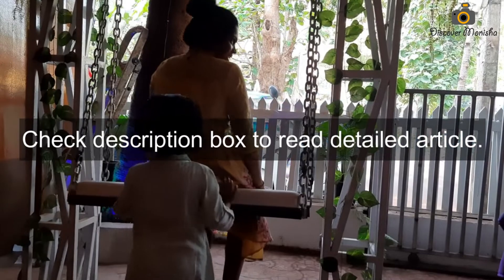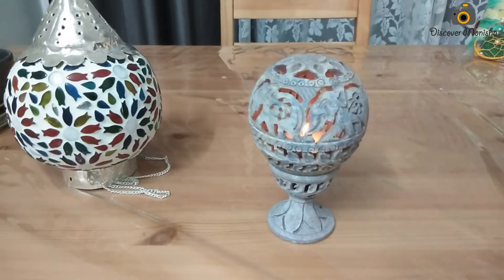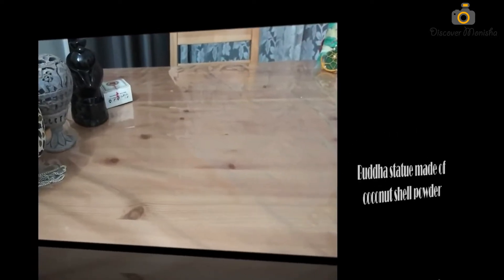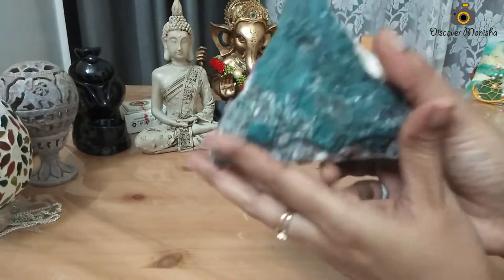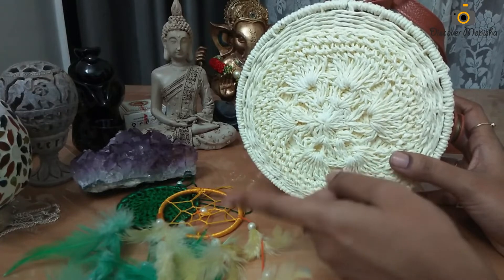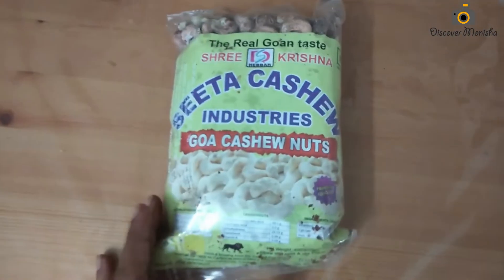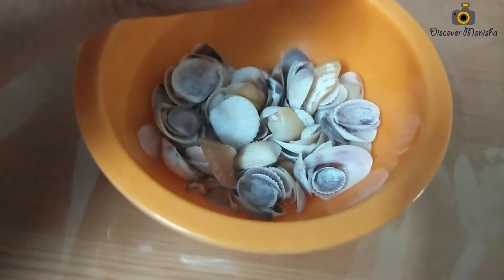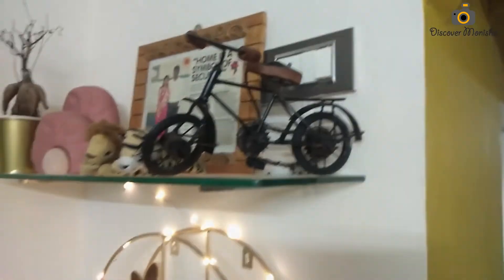Things i bought from Goa | Home decor collection | Jewels from Goa | South Goa tour | vlog 18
continuation of Goa - South Goa - Palolem vlogs :-

In this vlog, I have shared the souvenirs I have bagged up while returning from Goa. They are all amazing decorations that have lit up the corners of my home. While I shop, I keep the view in mind and draft a plan accordingly. This helps me wind up my shopping accurately. like without wasting time and money over things collected and making full use of the product in the home, choosing things based on their longevity.

Goa Rajdhani express Travel | Madgaon Rajdhani express | South Goa Travel

Link for :
Top family restaurants in Goa :

I am a mumbai based tamilian and i'm documenting my life as a mom and a homemaker (at present). more details in channel description.